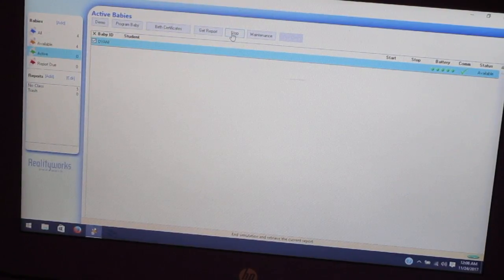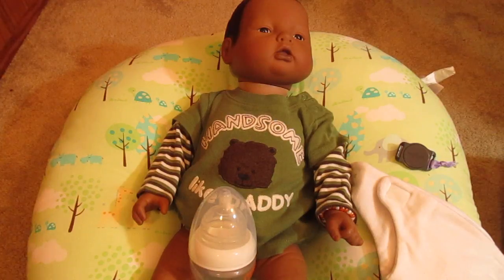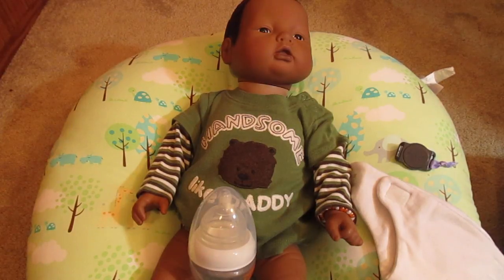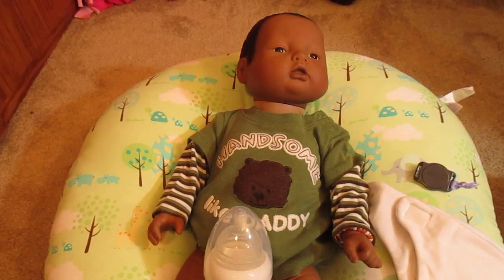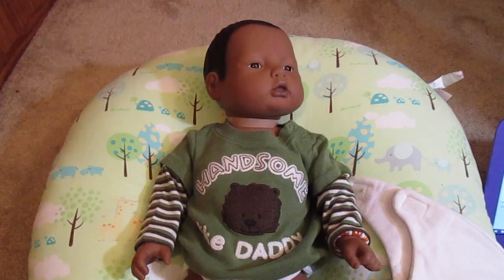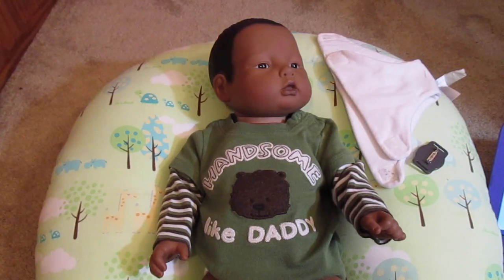RealCare Baby 2+ and 3 Tips and Tricks- How to tell baby's crys apart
My videos are not intended for children under the age of 13 years old. I am aware these are just dolls. I have them because I have loved dolls my whole life. I make videos for adult collectors. If children are watching and something is mentioned that makes their parents upset, I will not tolerated that. It is your job to parent/monitor your children online. I have my own children to worry about parenting. Please do not ask for me to give you a doll. That will just make me block you from posting. If I'm doing a giveaway there will be a video about it.